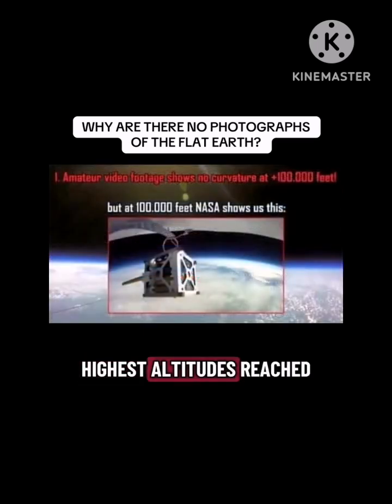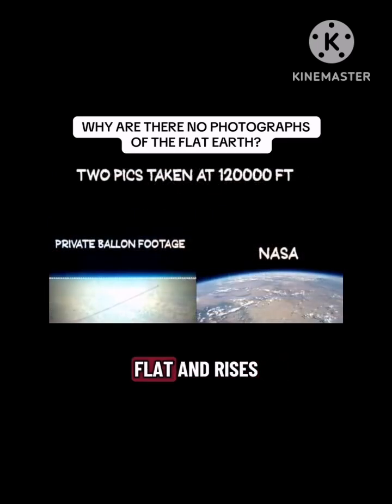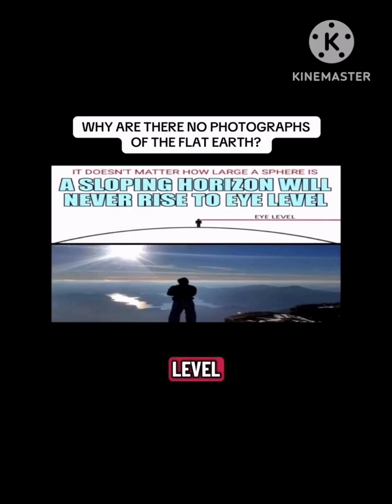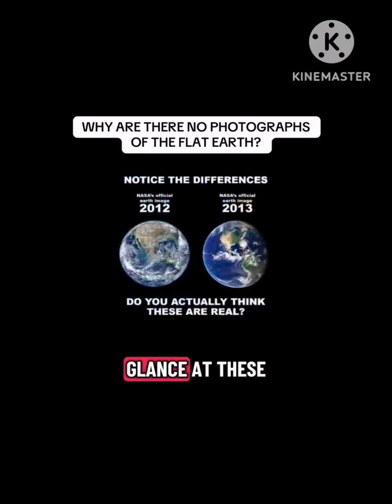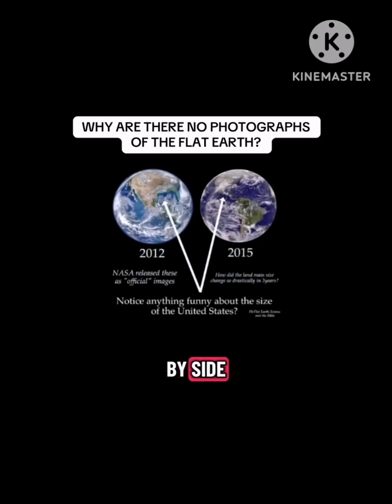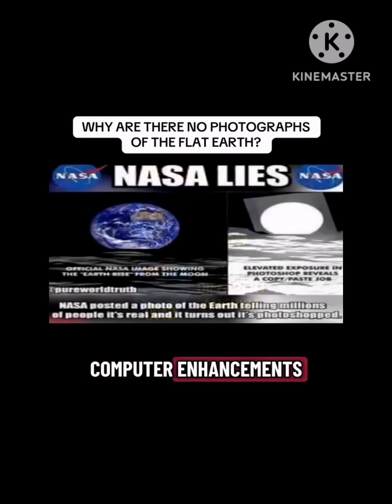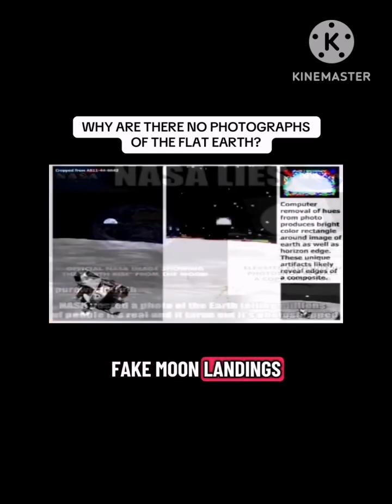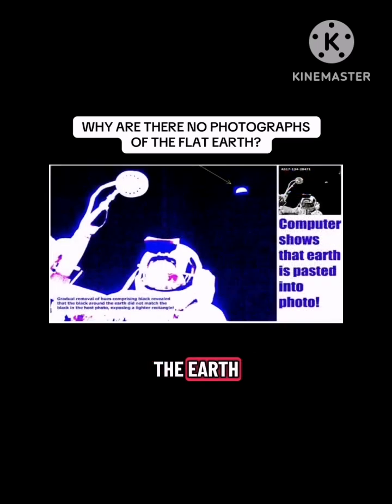Why Are There No Photographs Of the Flat Earth?